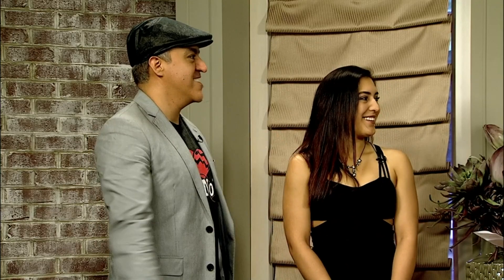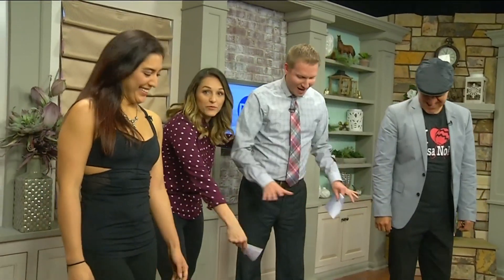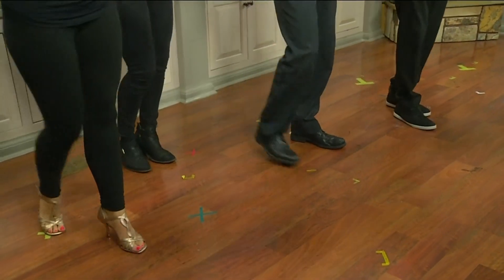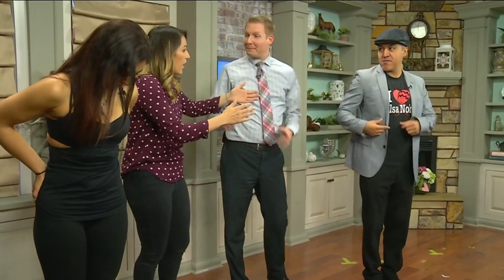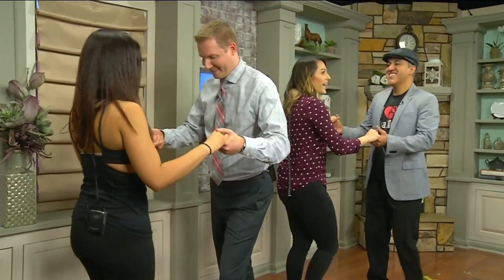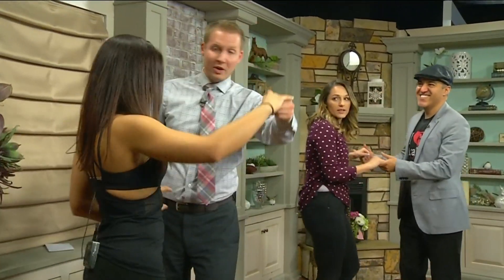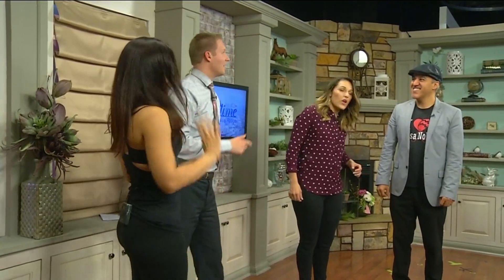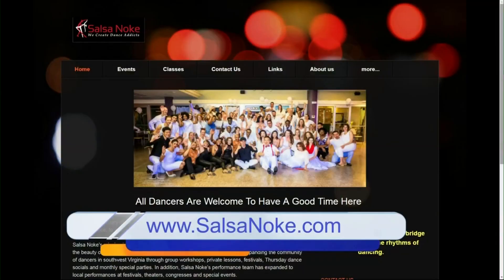Salsa Dancing Lessons with Salsa Noke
Brittany and Jonathan try their hand at Salsa Dancing with the great instructors from Salsa Noke!